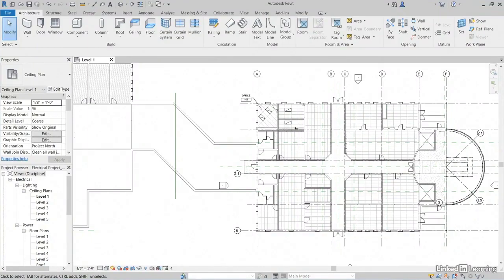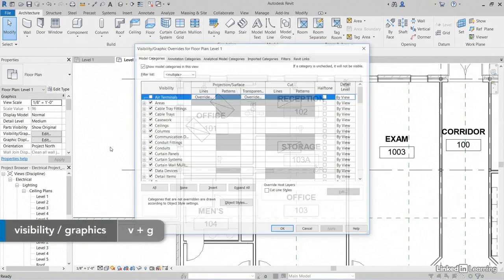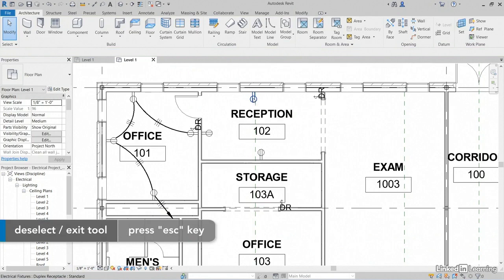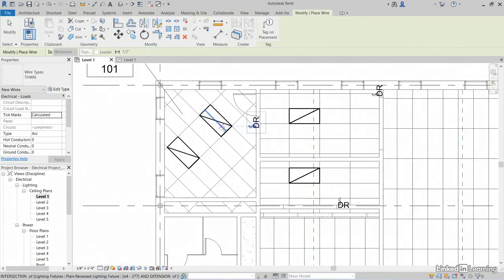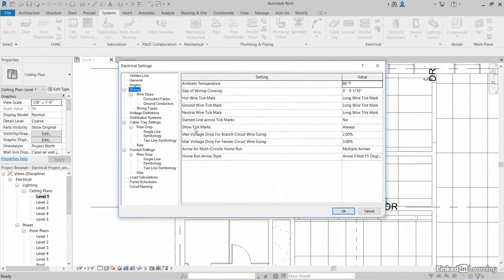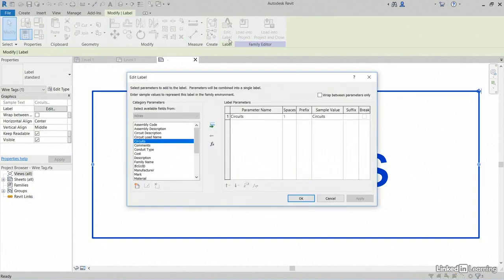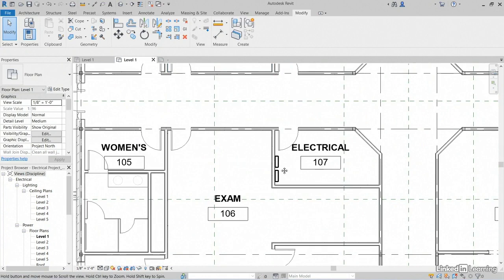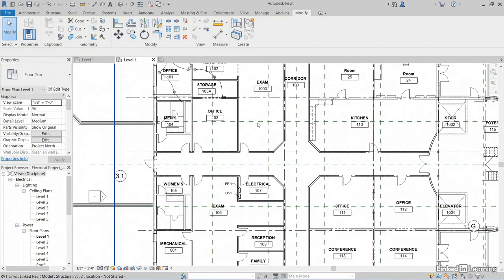09 Creating and labeling a wiring plan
Creating and labeling a wiring plan

This tutorial demonstrates how Revit automatically generates wiring based on established circuits and how you can manually create and refine wiring using arc or point-to-point methods. You also learned how to control visibility settings, adjust wire display preferences, and enhance documentation by customizing and tagging circuit labels with panel information. Finally, proper annotation techniques—including improved tags and leader arrowheads—help produce a clear, professional electrical layout.